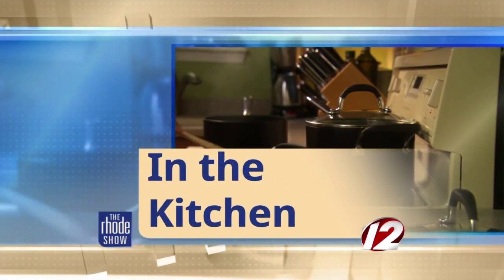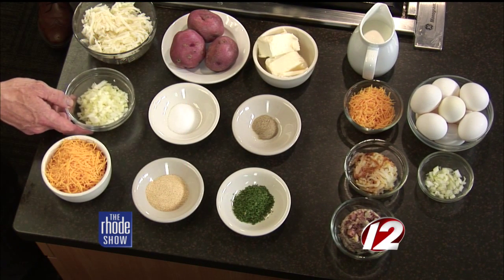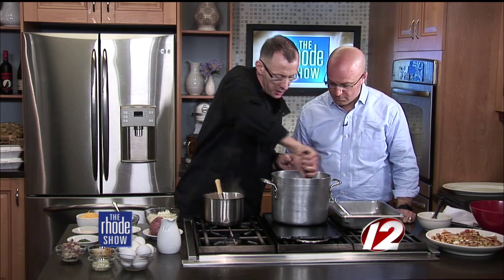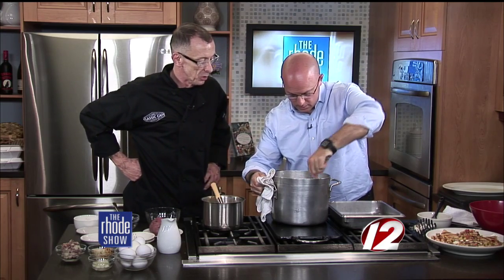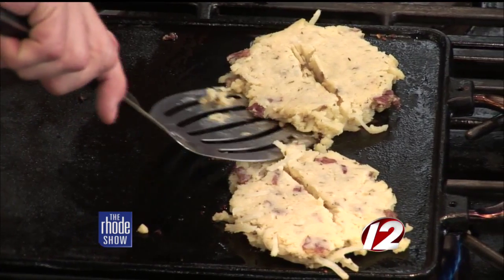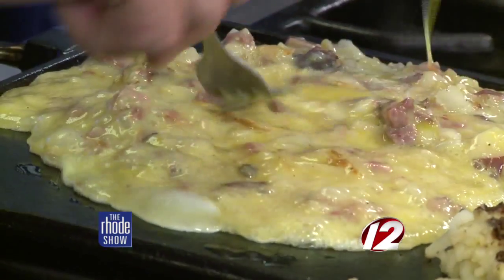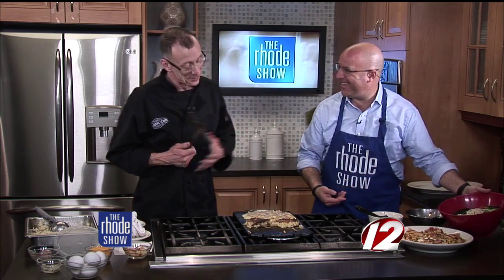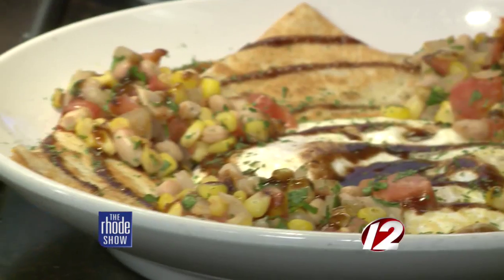In the Kitchen: Potato Cakes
Chef Rob Pekrul from The Classic Cafe joined The Rhode Show to make Potato Cakes and the "Kiss My Hash" Omelet and Potato Cakes.